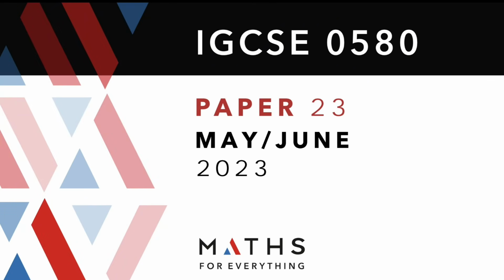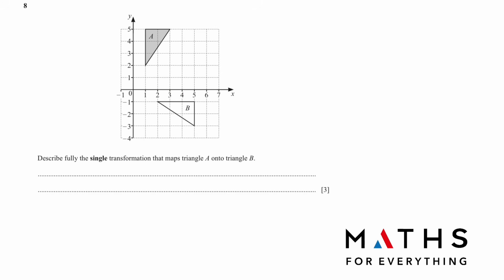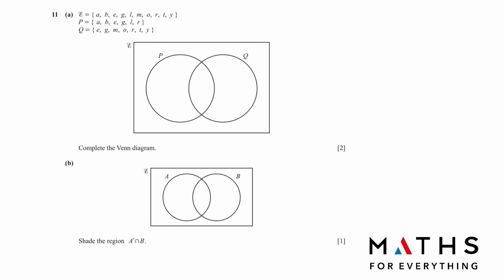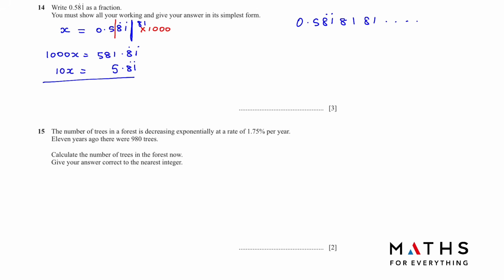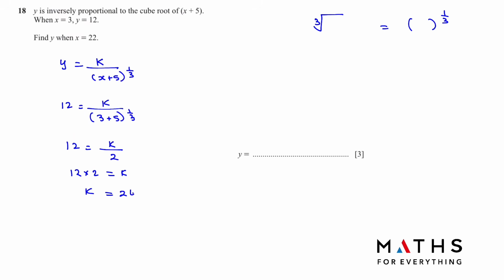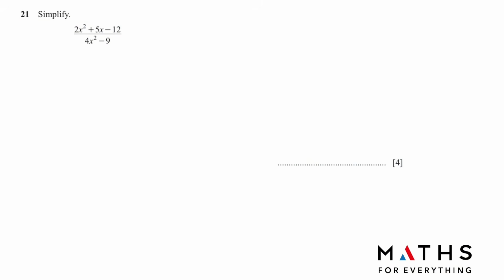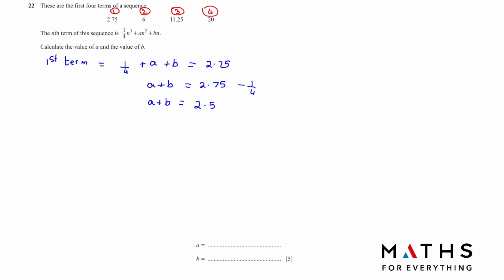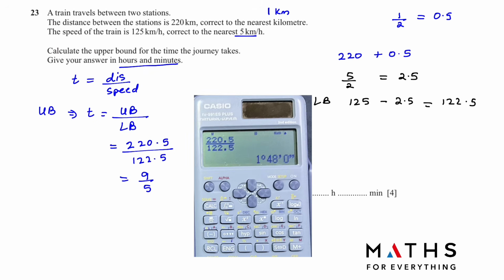IGCSE Mathematics 0580 | May/June 2023 | Paper 23 | Full Exam Paper Solutions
Full step-by-step walkthrough of the Cambridge IGCSE Mathematics (0580) June 2023 Paper 23 — Extended tier, calculator allowed.

Every question is explained clearly with full working, so you can follow along and understand exactly how to approach each part of the paper.

Perfect for students preparing for upcoming IGCSE exams and looking to strengthen their problem-solving skills.